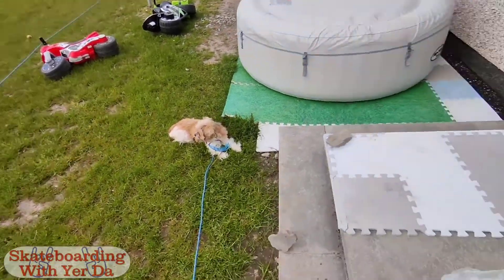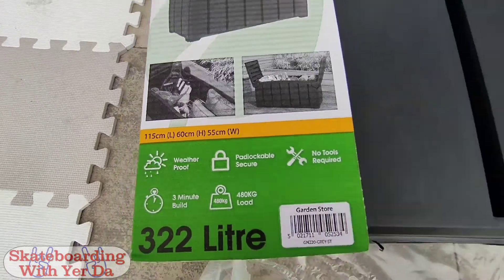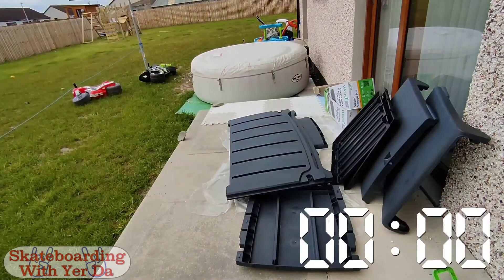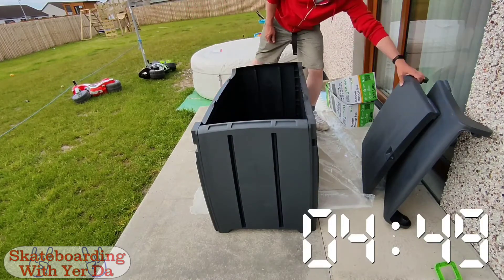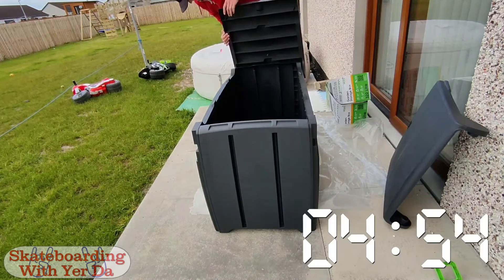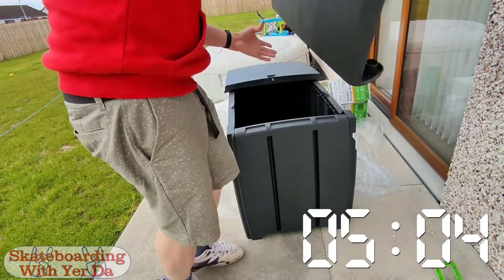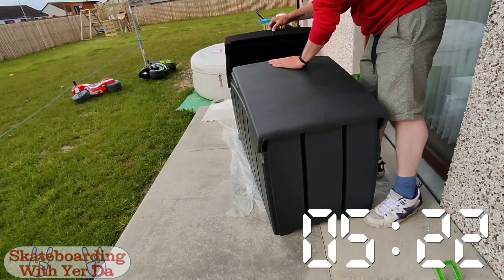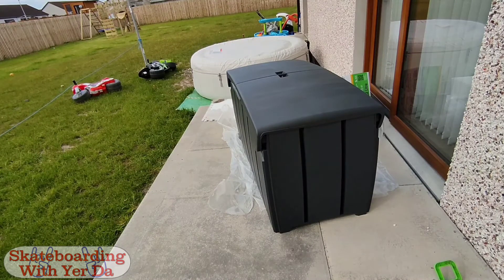doing dad stuff - speedrunning B&M garden storage box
it's Yer Da Daein' Da Hings (translated for the rest of the world: "Your Dad Doing Dad Things")  and this week I'm building a garden storage box from B&M Stores. the box claims tool-less, one person assembly in under 3 minutes, so I took that to be some sort of speedrun challenge. it did not take 3 minutes at all 🤣

Doric Skateboards ya Fuckin donut